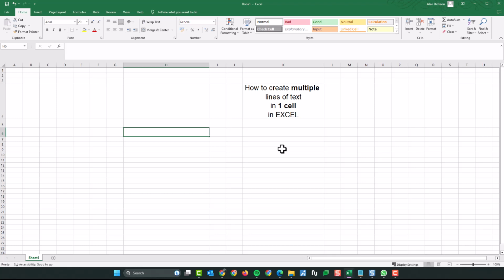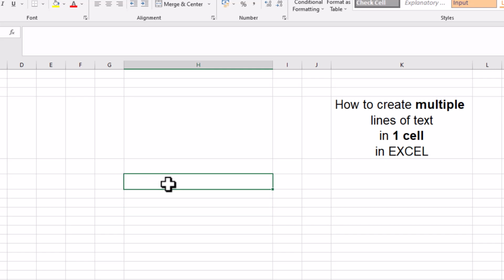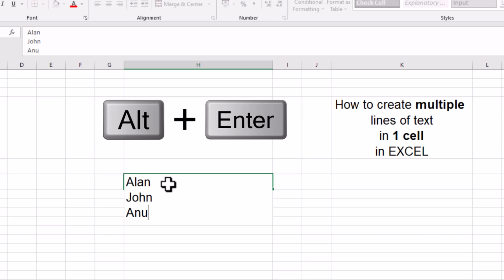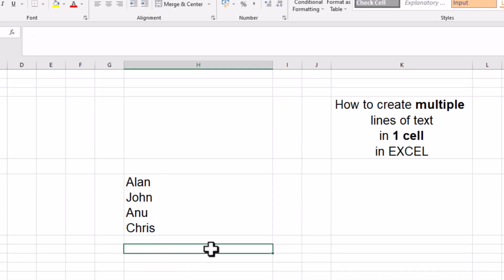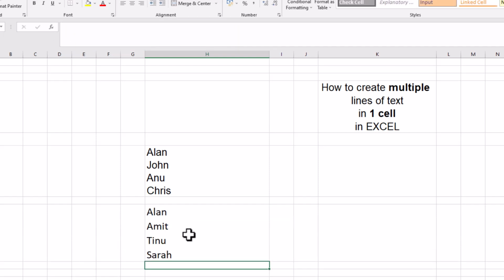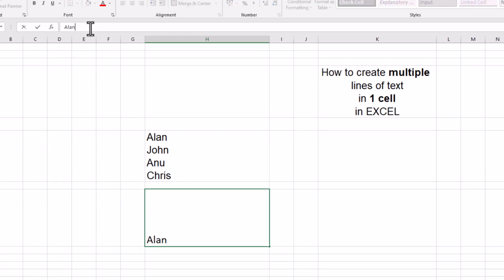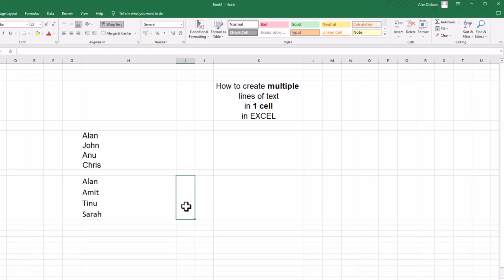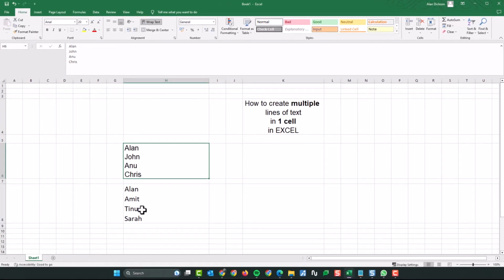EXCEL Multiple lines of text in ONE CELL?!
In this video I'll show you how to write multiple lines of text within ONE CELL. Yes you heard right, this is not just a myth, it is actually possible. Find out how!